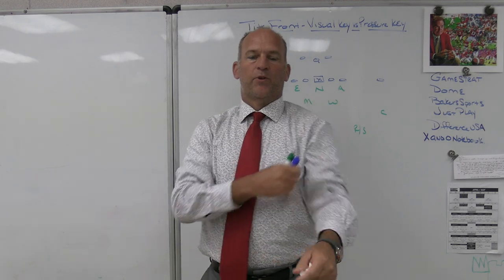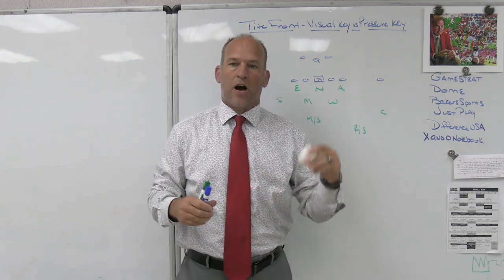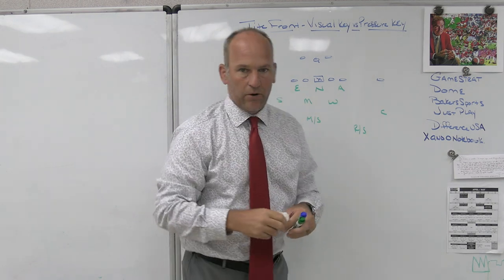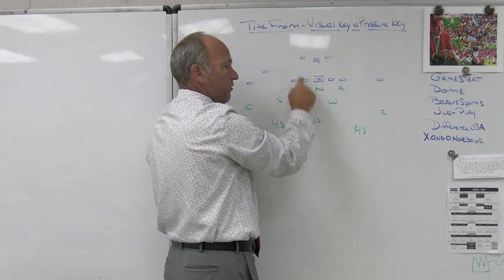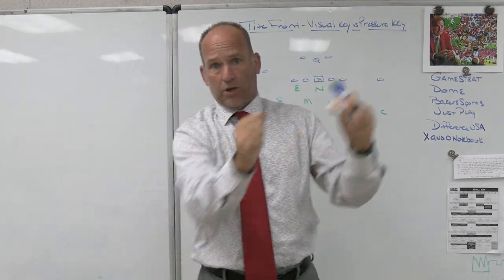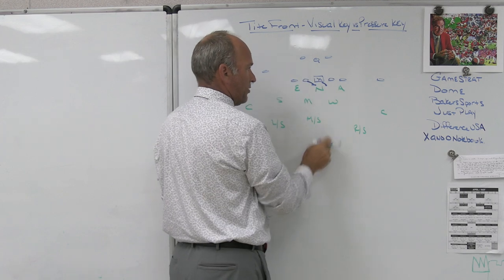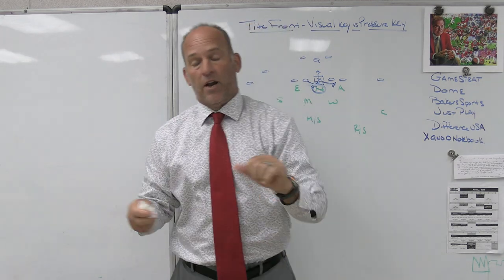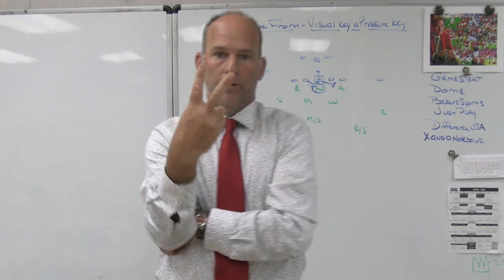Tite Front-Visual Key vs Pressure Key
Dome Headwear
Bakers Sporting Goods
Just Play FB
DifferenceUSA
XandOnotebook